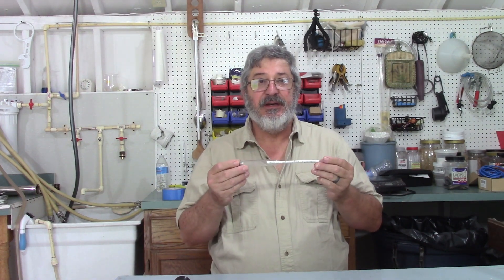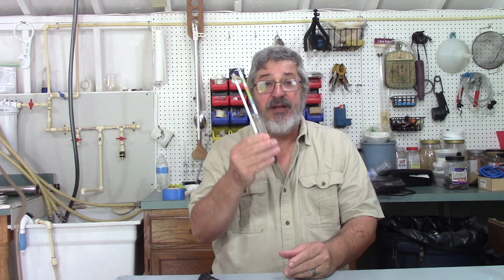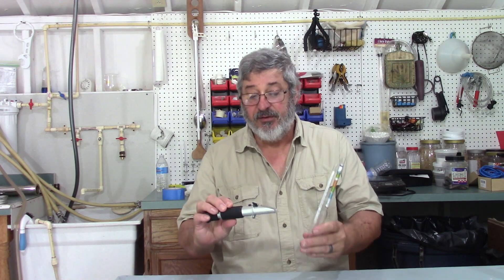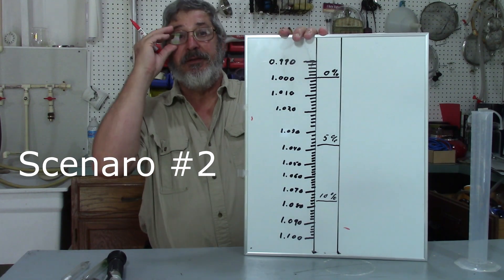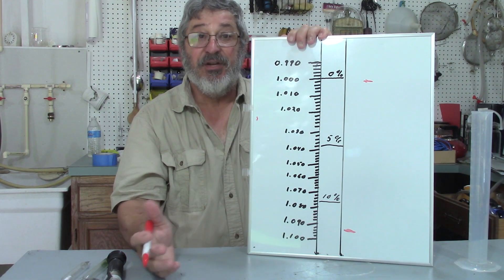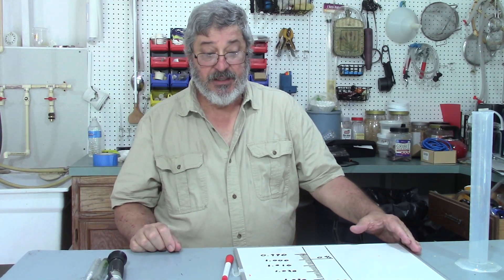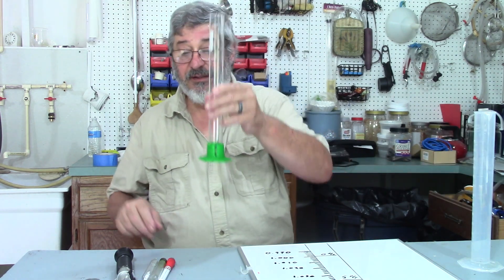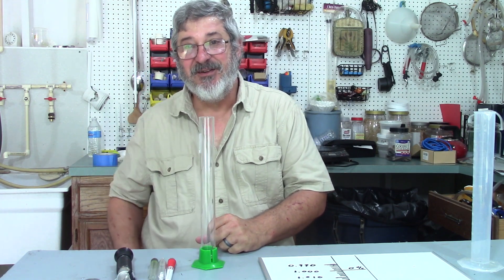E193 Tools of the craft hydrometers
talking about  tools of the craft Hydrometers how to use and how important hydrometers are.